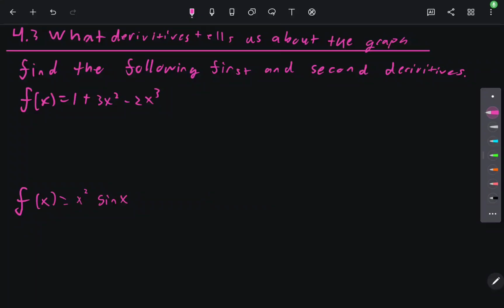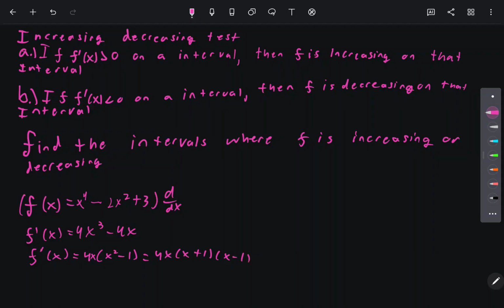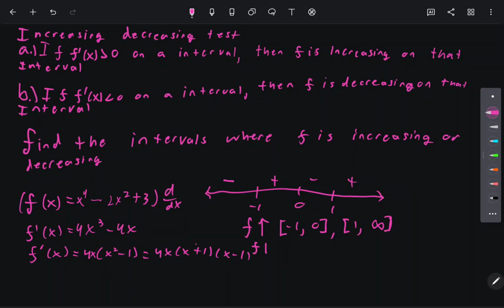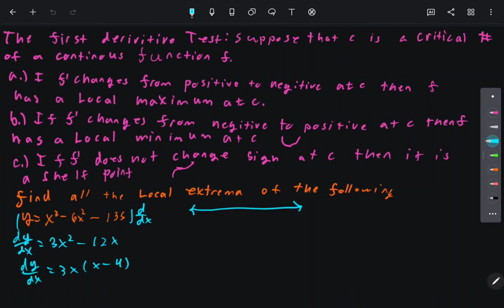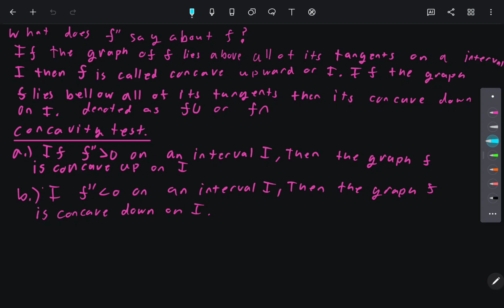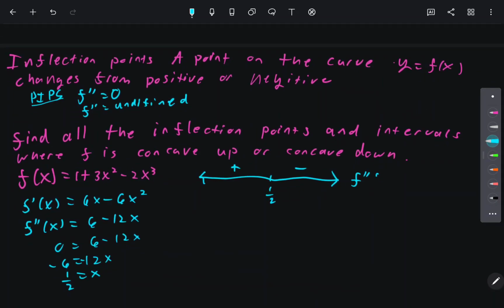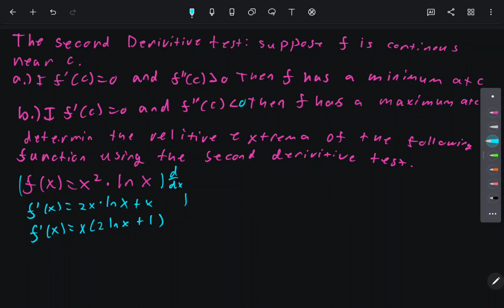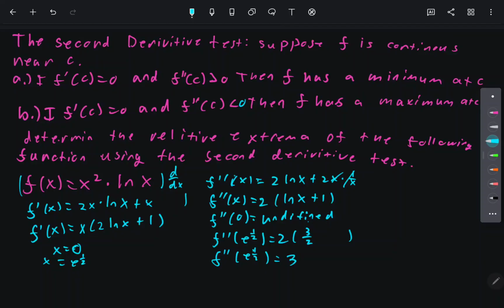4.3 what the derivative tells us about the graph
hello and welcome, one of the harder concepts about calculus is graphing functions. this video goes over the basics oh what you need to know for graphing function, finding mins and maxs, finding were functions are increasing and decreasing.